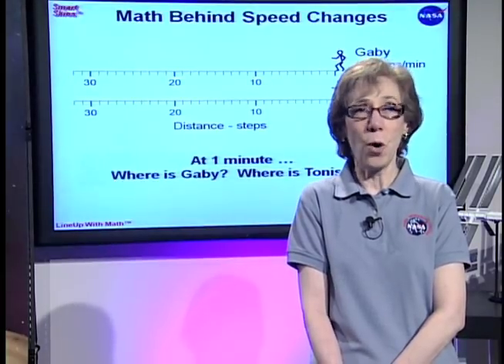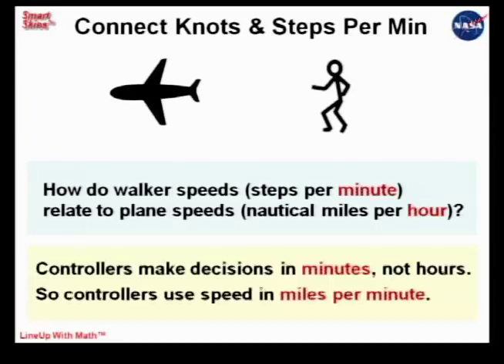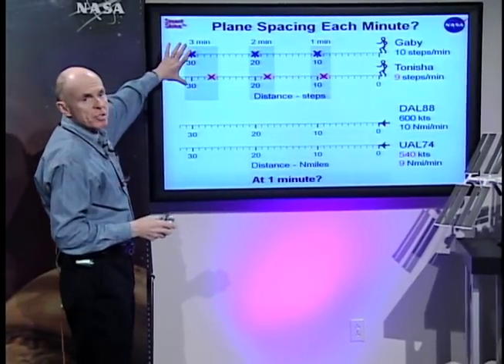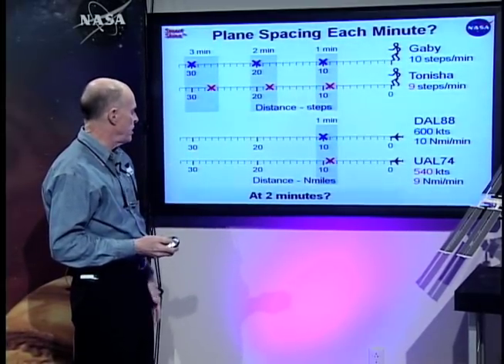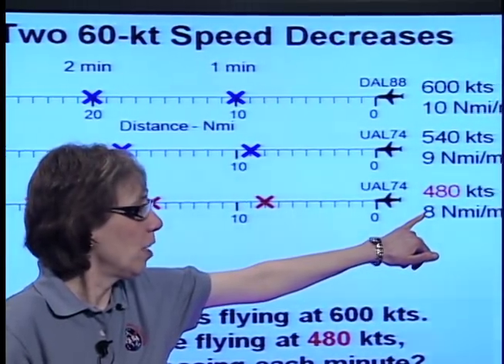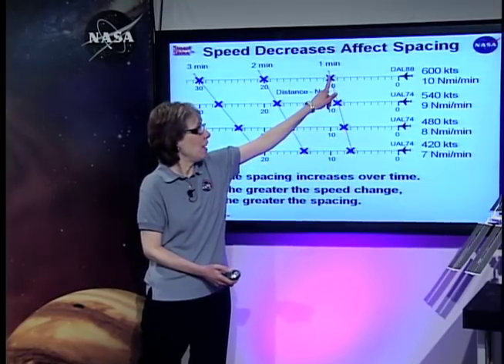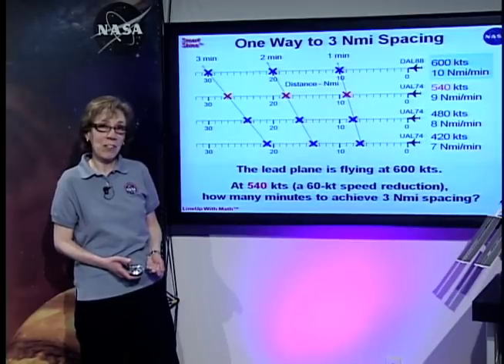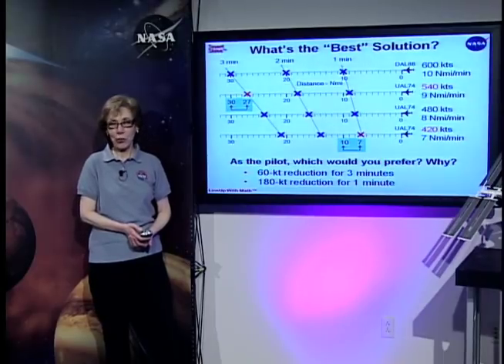7. Smart Skies Math of Speed Changes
This video explains the distance-rate-time math and proportional reasoning skills that are used to solve conflicts on the NASA Smart Skies LineUp With Math air traffic control simulator.  A series of charts that can be used to teach students in the classroom are featured.